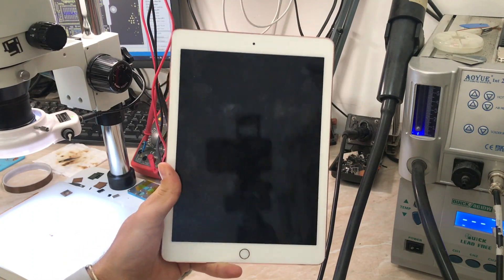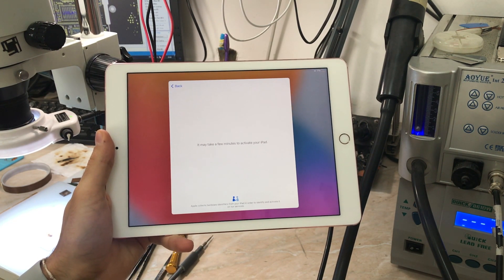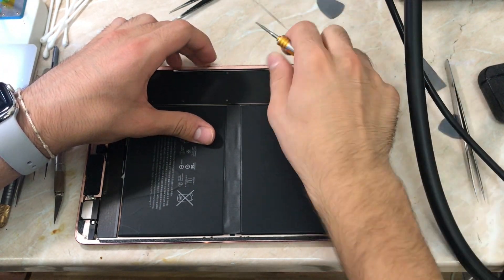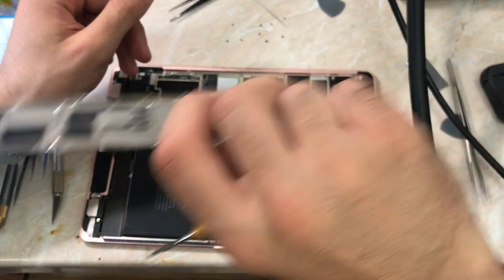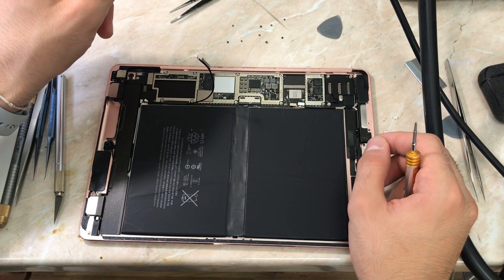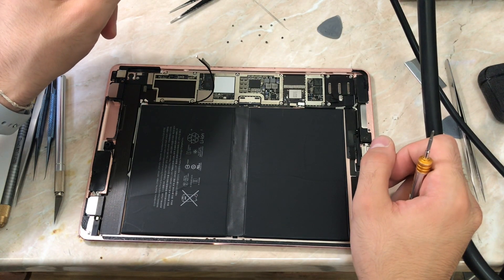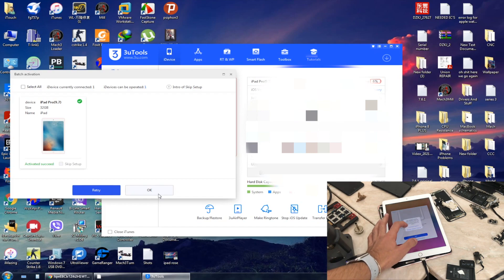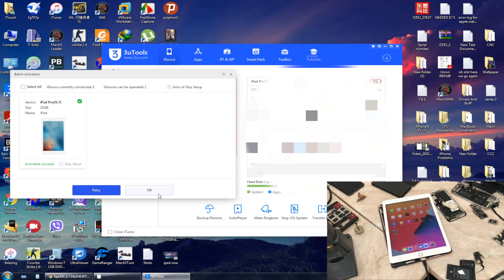iPad Pro 9.7 A9X CPU How To Remove/Bypass iCloud Updated To iOS 16 (Hardware Method)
Hello Everyone.
in today's video, we have an iPad Pro 9.7 first gen came for iCloud removal so this one you can enter Purple Mode so you can change the S/N.
A9X CPU is vulnerable to Checkm8 Exploit but Purple Pro or any other box is not supported by this CPU.
also, you need to check the whole video if you are new to this one and there is a list of all iPad models supported for this method and the correct S/N to buy if you are going to use this method.
this method is supported for all iPad 2/3/4/5/6/7 iPad Mini 1/2/3/4 iPad Air 1/2 iPad Pro 9.7/10.5/12.9 From A5 CPU to A10X CPU so make sure to check that out.

Special Thanks to @tech_fixie make sure to check him out.

0:00 Intro
0:47 Teardown and little explanation
2:03 List of supported iPad for iCloud removal
2:27 Work begins
3:48 Changing S/N using WL-Software
4:05 Continue working
4:45 Restoring process
5:33 Activation and testing

AJK;)